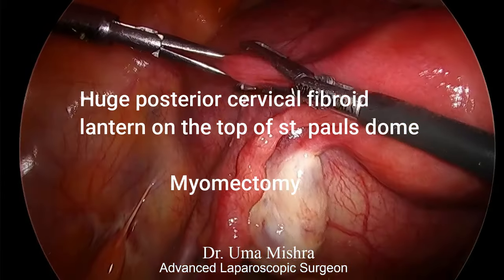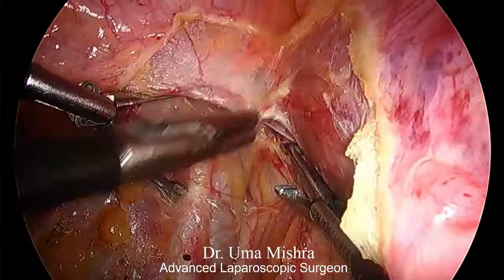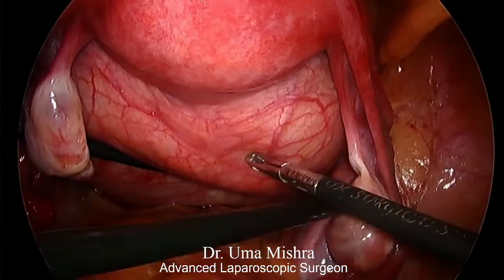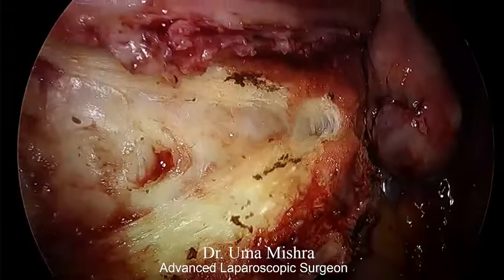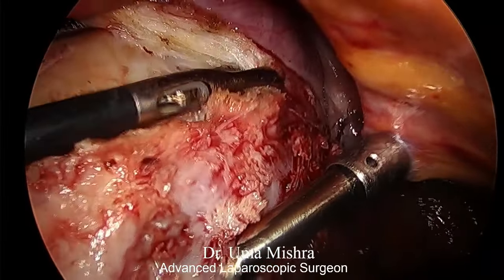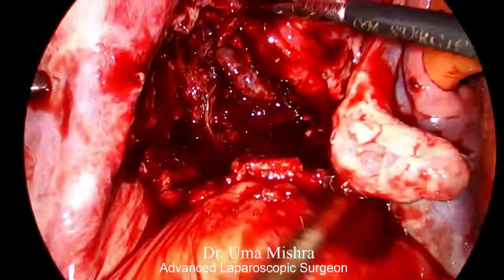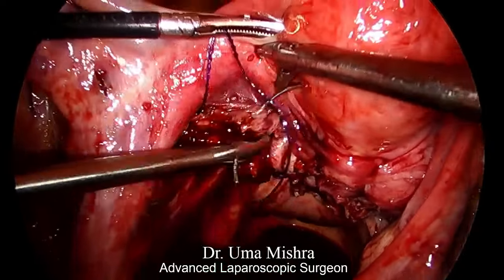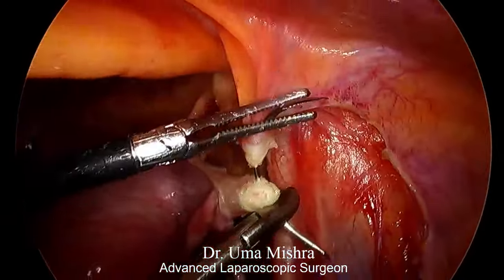Laparoscopic myomectomy for huge cervical fibroid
This is case  of 26 year lady with  12*10 cm huge cervical fibroid with complaint of pain and discomfort and difficulty in conception.
Laparoscopic route offers key hole scar , less pain , less number of hospital stay and better cosmetic advantage .
This is now standard of treatment
Once performed by skilled surgeon this route is best route .